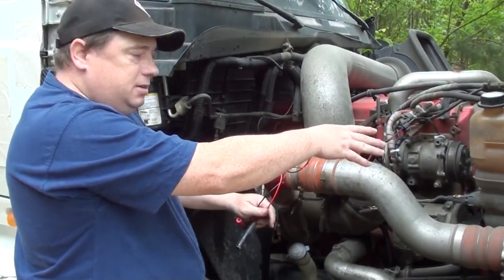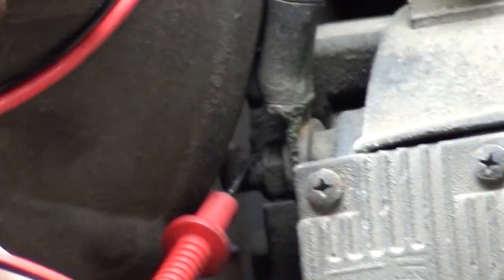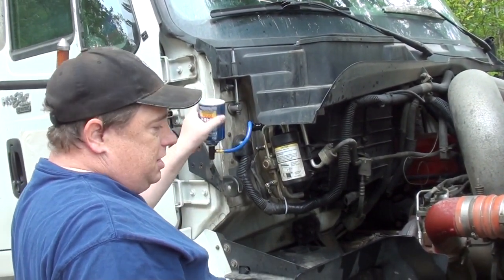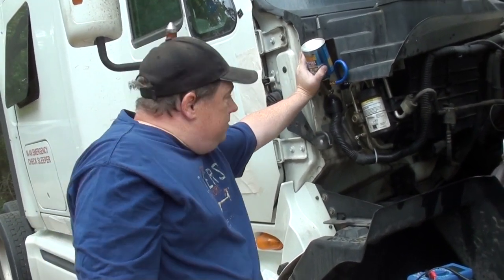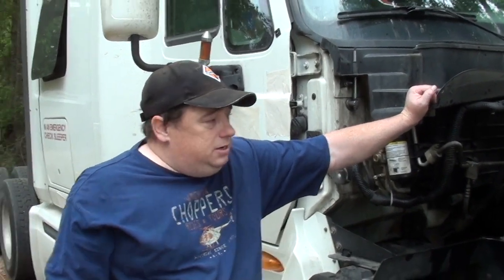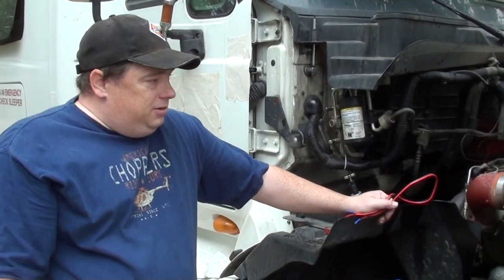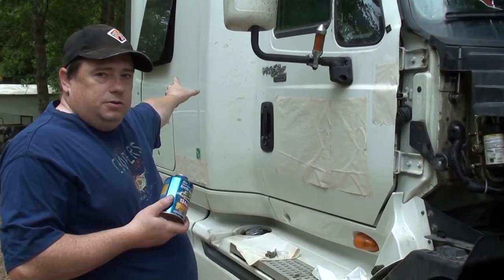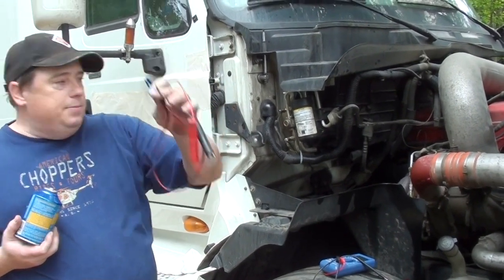Fix Your Prostar AC Yourself! Part 6 of 7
Rawze's Amazon Recommendations